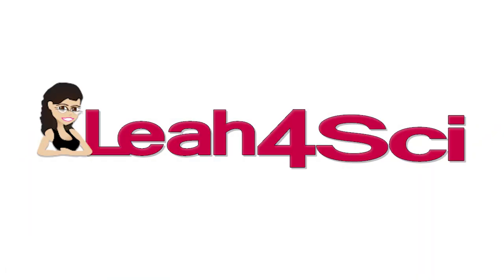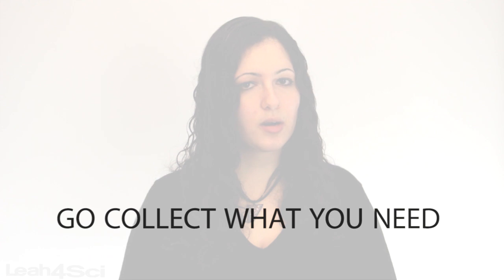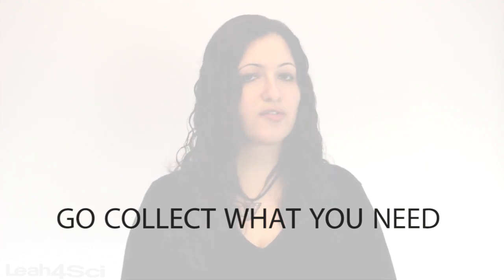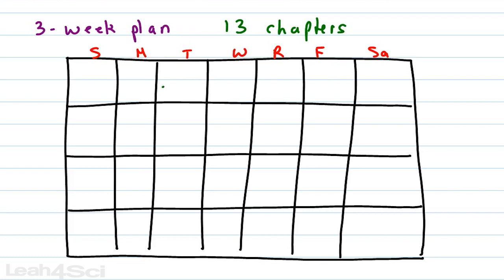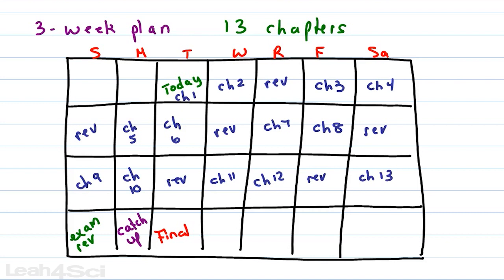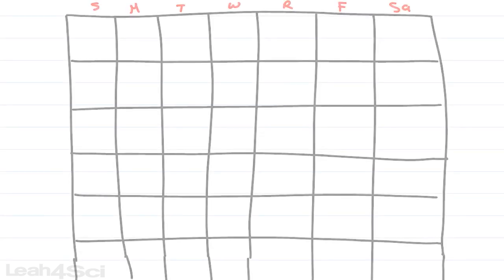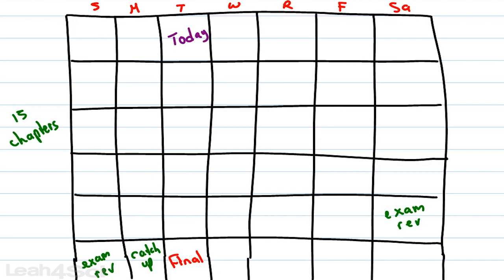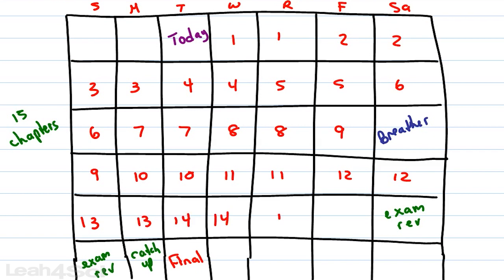How to Create Your Organic Chemistry Pre-finals Study Calendar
How to create a pre-finals study schedule to help you get through everything in time for your final exam.

In this video:
[0:34] How to prepare for Organic Chem
[1:54] Creating your backward calendar
[4:22] Sample calendars for different weeks
[8:16] Organic Chemistry Bootcamp

Not sure you can get through everything in time? Want me to teach you everything from day 1? Join me in the organic chemistry pre-finals crash course bootcamp. Full details